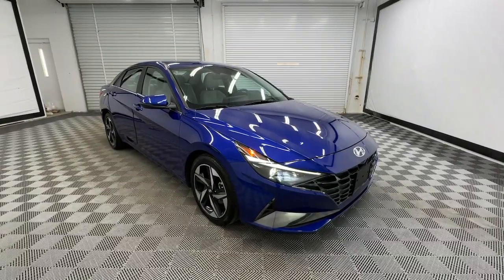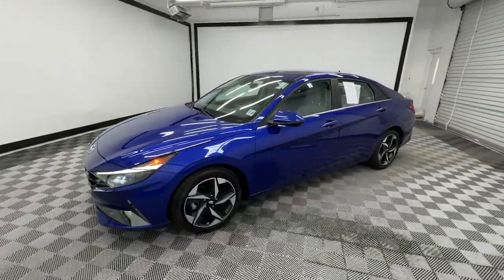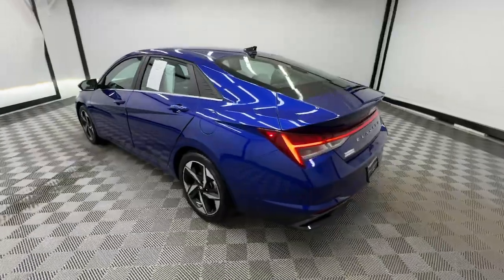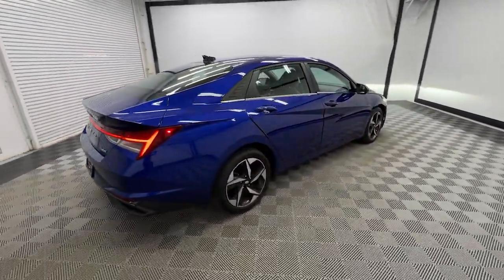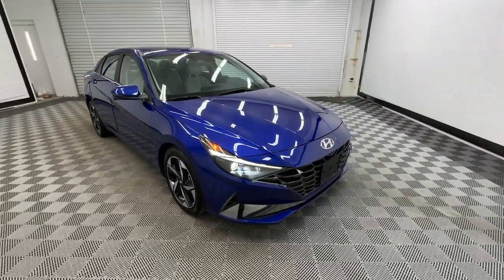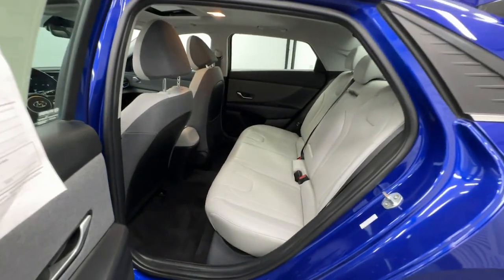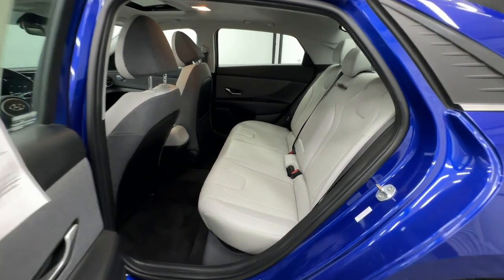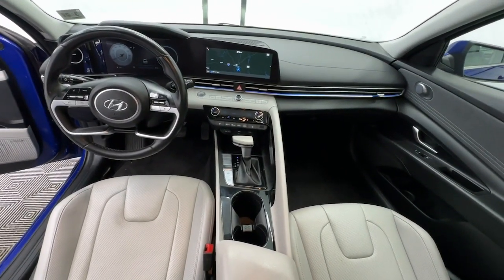2022 Hyundai Elantra Limited Birmingham, Hoover, Alabaster, Vestavia Hills, Helena AL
Pre-Owned 2022 Hyundai Elantra Limited available at Tameron Hyundai located in 1595 Montgomery Hwy, Birmingham, AL, 35216. Servicing the Birmingham, Hoover, Alabaster, Vestavia Hills, Helena area.
Please mention the stock I241308A when you contact the dealership for this vehicle.

Get a feel for the  2022  Hyundai Elantra.  Start your day in smart style in this feature-packed Elantra. You'll love its ergonomic controls, standard rearview camera, refined ride, modern looks, and confidence-inspiring safety features. The following are some of this vehicles highlighted options: Apple Carplay®/Android Auto®, Navigation System, Moonroof, Keyless Entry, Heated Mirrors, Back-Up Camera, Satellite Radio, Aluminum Wheels, Heated Front Seat(s), Alarm. Feel the good energy that permeates this innovative Elantra. Treat yourself to a test drive today. Our staff will toss you the keys and give you an outstanding customer experience.